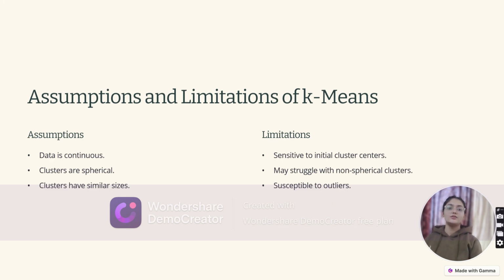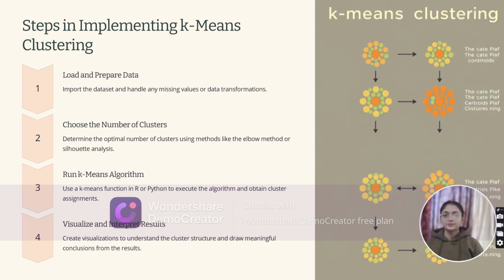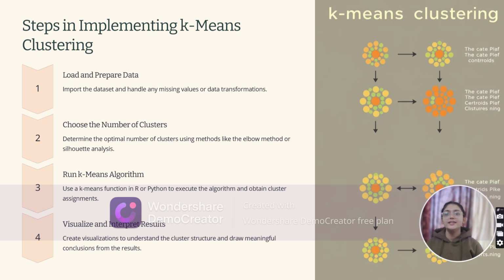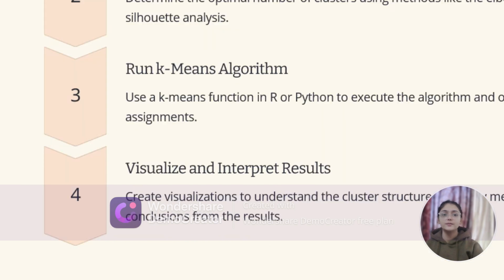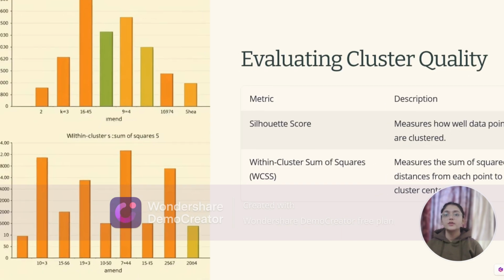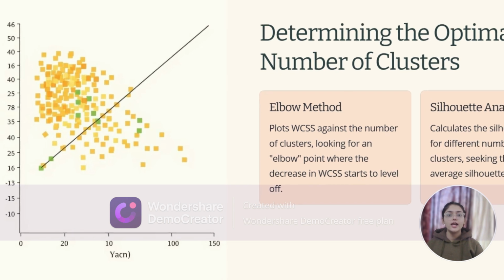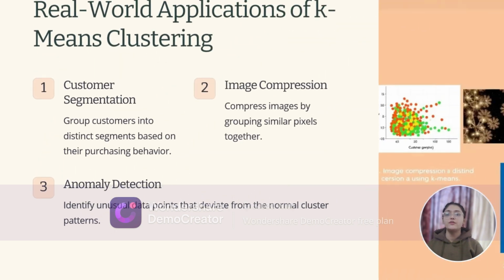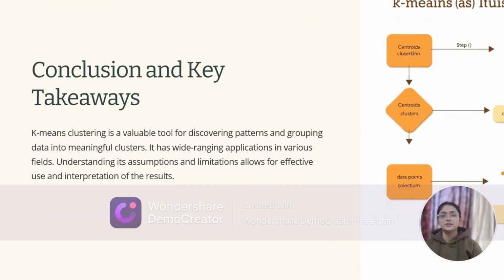CLUSTERING | DATA SCIENCE